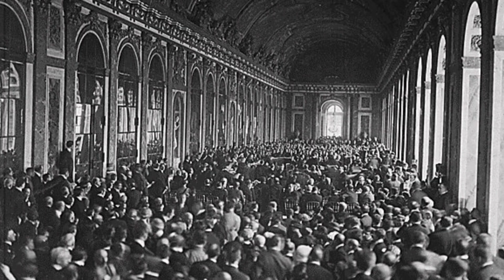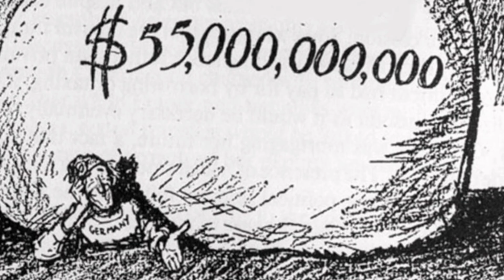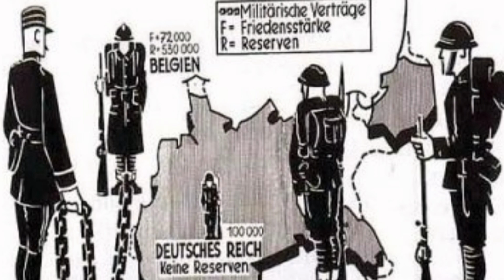The Treaty of Versailles